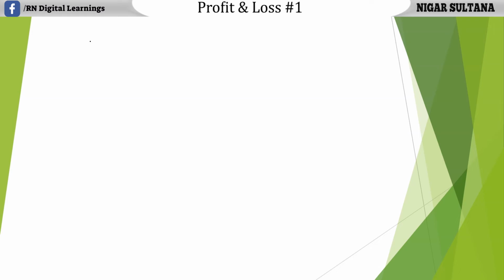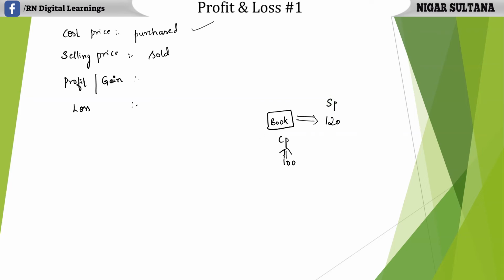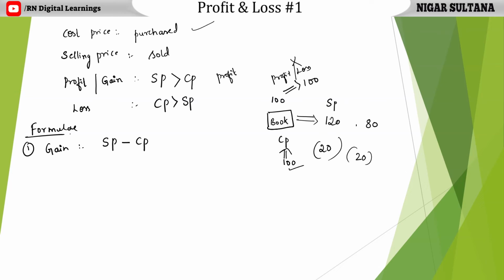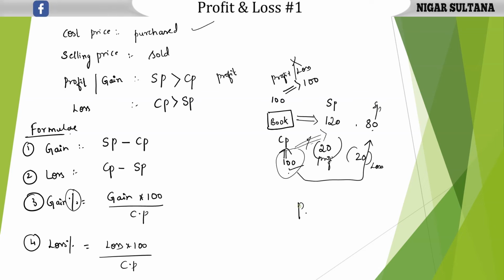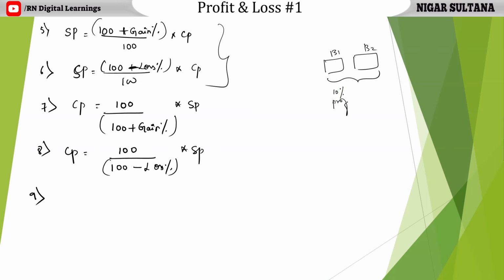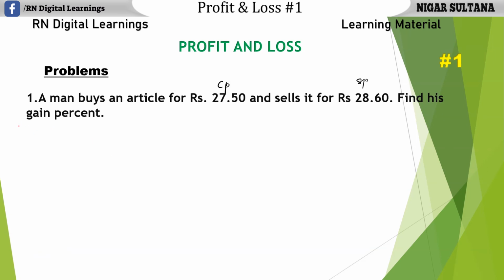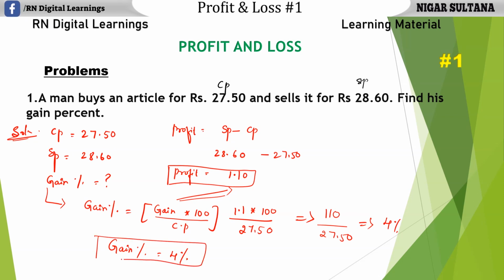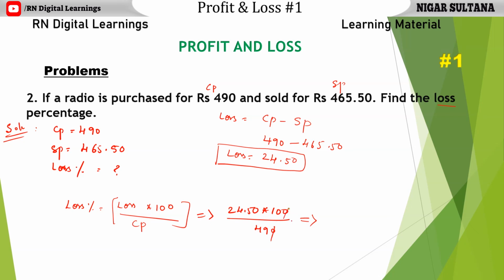#20 | Problems on Profit & Loss #1 | by Nigar Sultana | Quantitative Aptitude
Quantitative Aptitude Series on Profit & Loss By Nigar Sultana
In this Video you will Understand
Problems on Profit & Loss